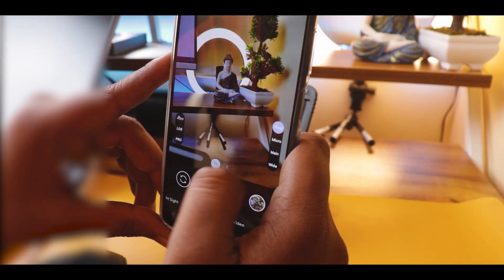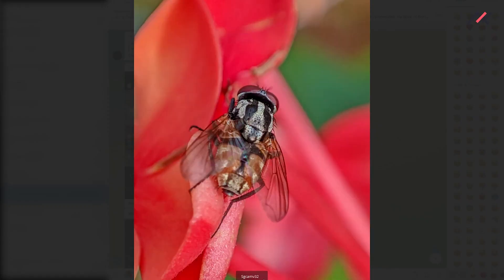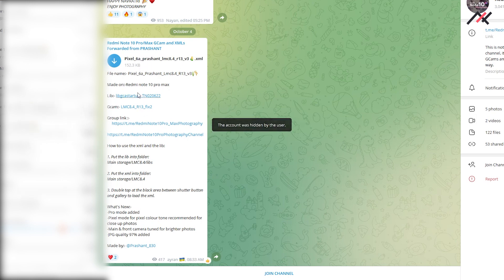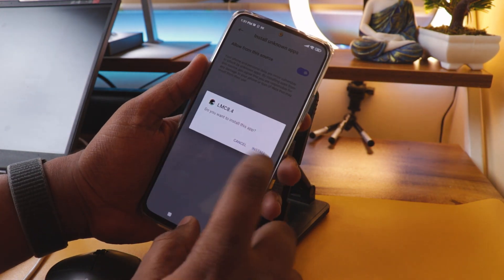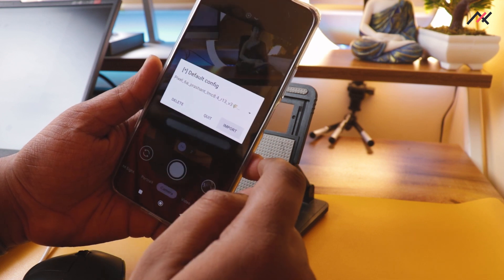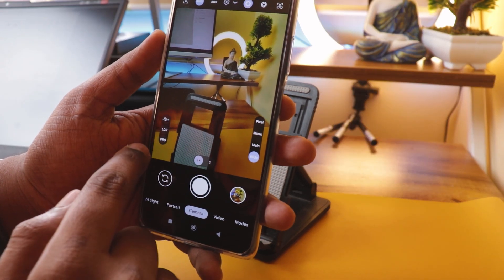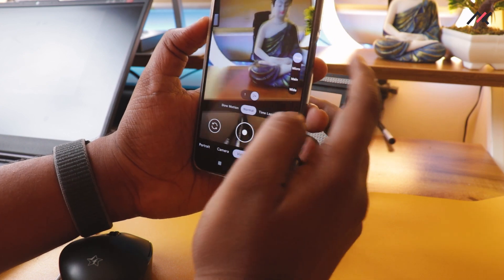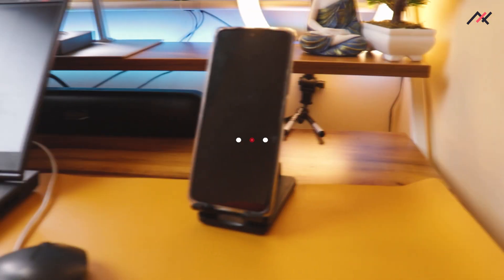Ep #07: Redmi Note 10 Pro/Pro Max - Finding the Best GCAM!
Hey there, how are you doing? This is Kali from TechFanciers. I welcome you to our new development journey series where I will start by unblocking the bootloader and installing a custom ROM on my Redmi Note 10 Pro/Pro Max.

In this video, I will be showing you how I found the best GCAM (Google Camera) for my Redmi Note 10 Pro/Pro Max. The Camera2Api is enabled by default, so there is no root or unlocking is involved in this process… So let's get started.

This series/video is not made for any promotion/advertisement. If you would like to support me financially? Also, it is not necessary to send me your hard-earned cash, I am financially stable.